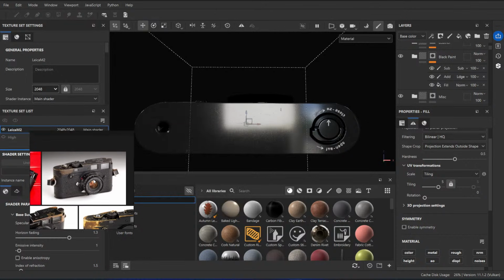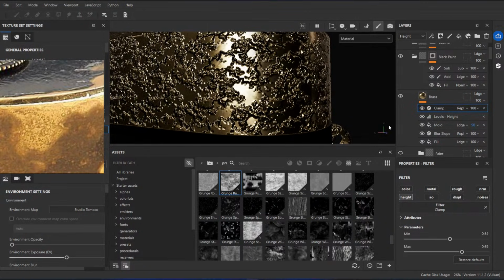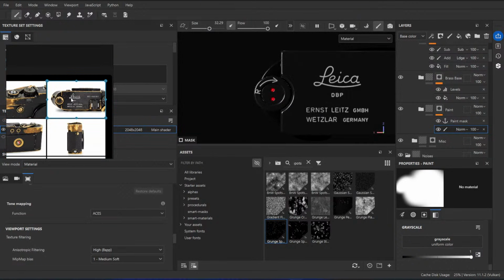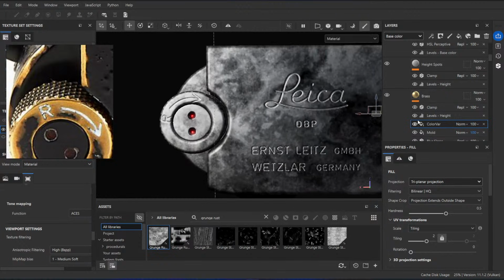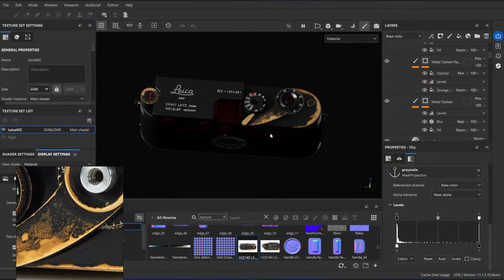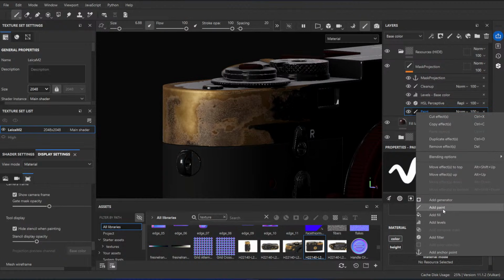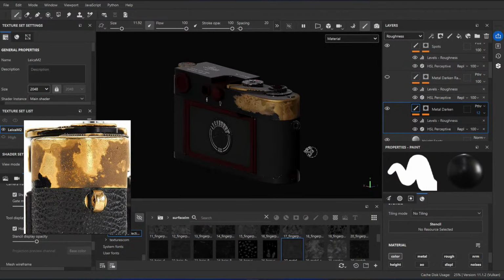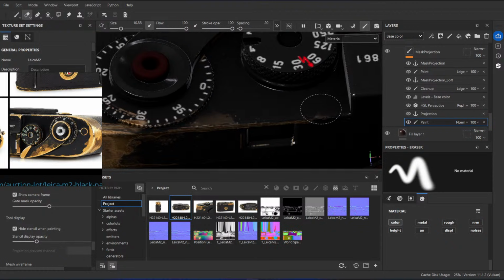The Essentials of Texturing Pt. 2 - Blending Layers using Projections - Javi's Hut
With an infomercial tone) - Tired of not finding information on how to create compelling textures for your models in an approachable way? Are you struggling to understand how to push your game assets beyond your current capabilities? Look no further!

Starting tomorrow and for the next 4 weeks, the Wednesday sessions will delve deep into the Essentials of Texturing:

Week One  - Planning, Material Definition & Surface Interest.

Week Two - Material Variations and Wear Drafting.

Week Three - Layer Blending, Wear and Storytelling.

Week Four - Material Polishing.

The schedule can be extended depending on the community's speed, amount of questions and complexity of the sessions. We'll do more if needed!